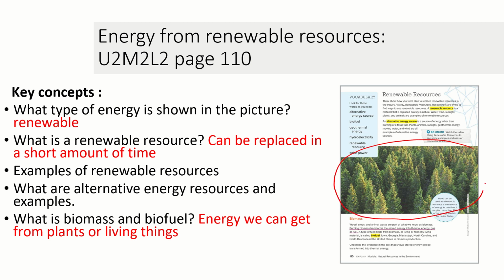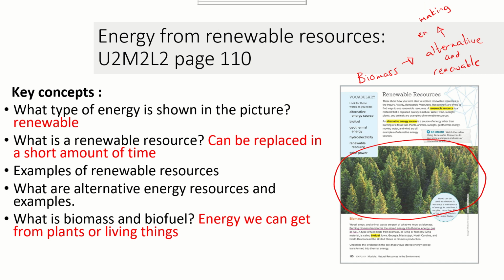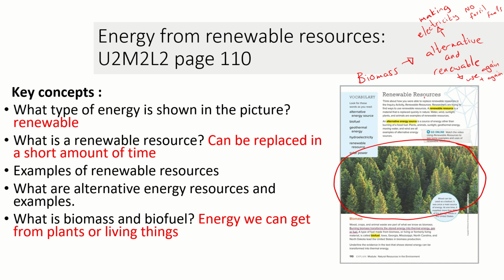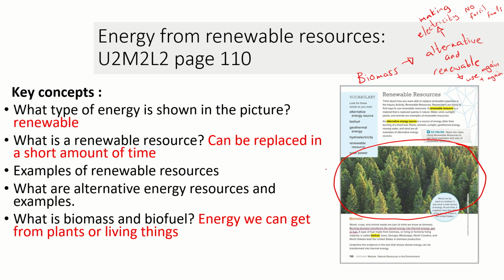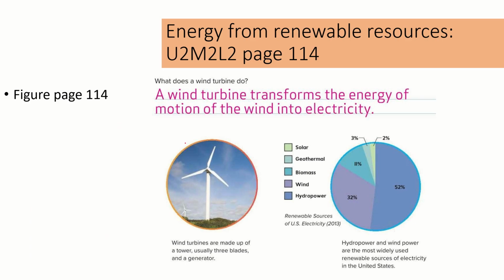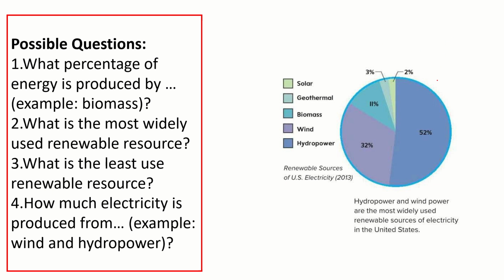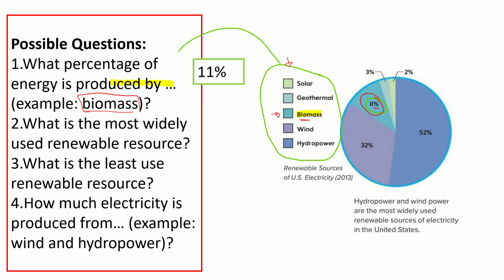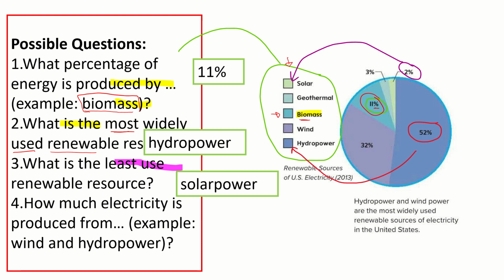Grade 4 Lesson 2 Renewable energy resources exam review 2023-2024